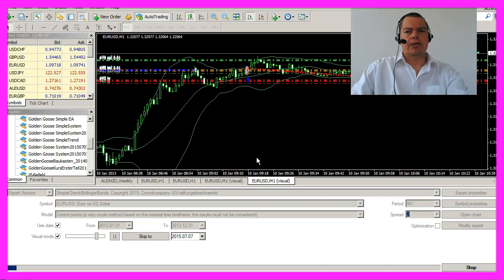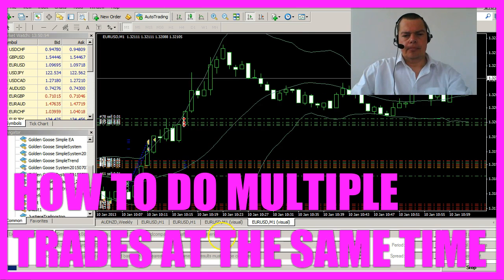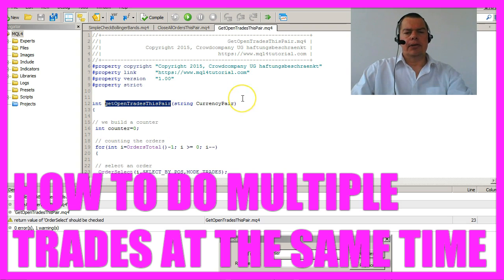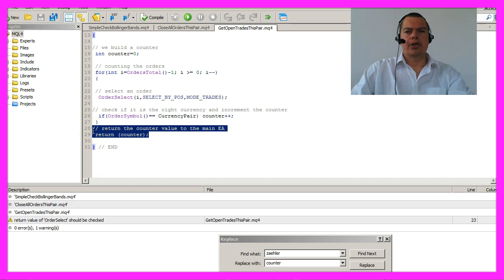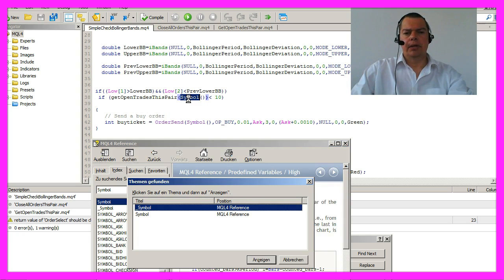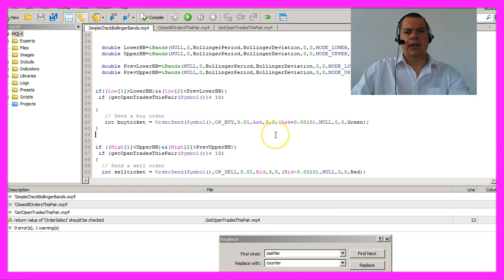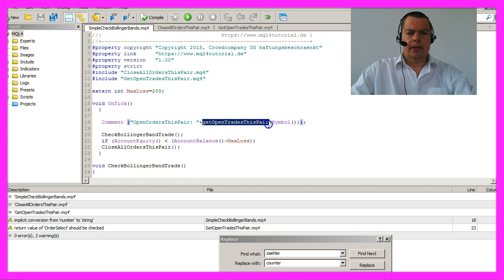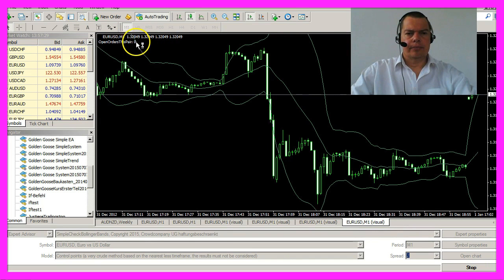MQL4 Tutorial Bootcamp2 - 11 Multiple Trades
How to Do Multiple Trades at the Same Time with MQL4

Okay, so far, we had only one trade at a time. But we are going to change that right now. If you would like to trade several trades at a time, you actually need to know how much open trades you have. To count the open trades, I have included the GetOpenTradesThisPair.mq4 module and here is how it works. First, we will need a counter and set it to zero. Then, we need to count all the open orders, check if the currently selected order is the right currency pair, and if that is the case, the counter will be incremented by 1.

After the calculation is done, we are going to return the counter value, and right here, we are going to call the new GetOpenTradesThisPair() function with the current symbol. If you mark symbol and hit the F1 key, you will see that it returns the name of the symbol of the current chart. So, for the very first time, we would be able to trade different currency pairs and have a counter for each symbol.

Let’s see how it works. Hit the F4 key and start a back test. As you can see, we have multiple open orders here. Let’s include a comment line to count them. It will say OpenOrdersThisPair and it will call the function getOpenTradesThisPair with the current currency pair. Let’s recompile that and start a new back test. And here is the counter.